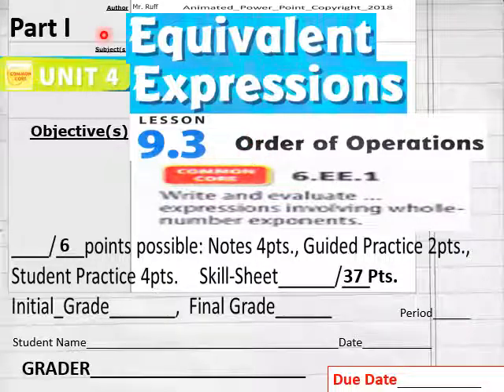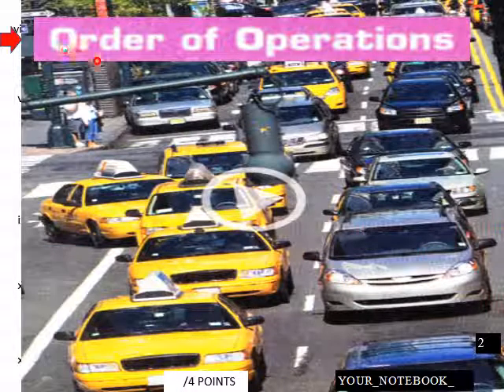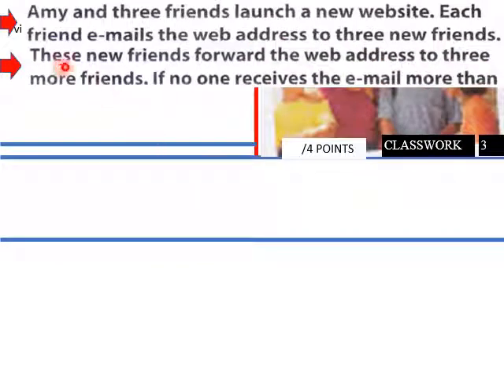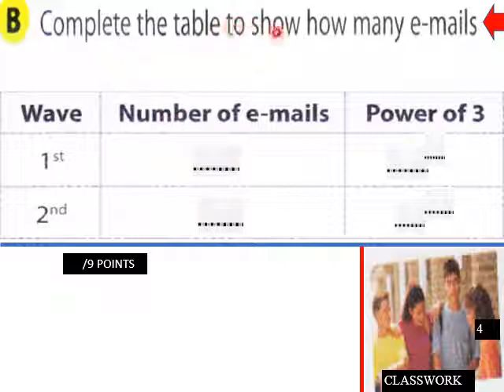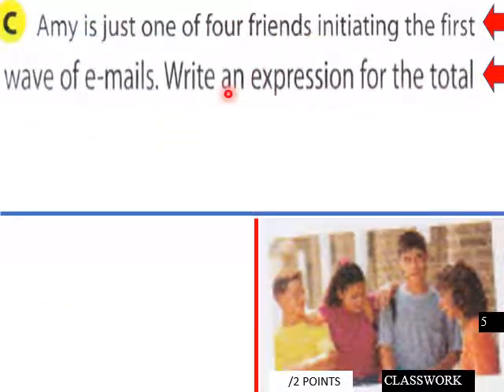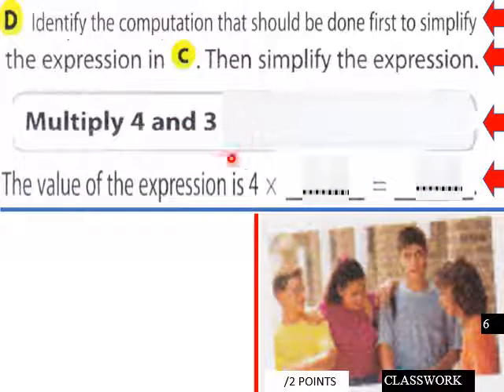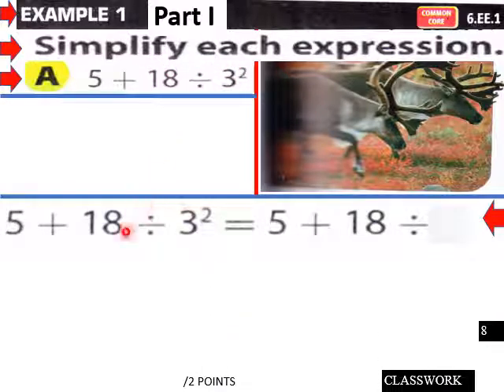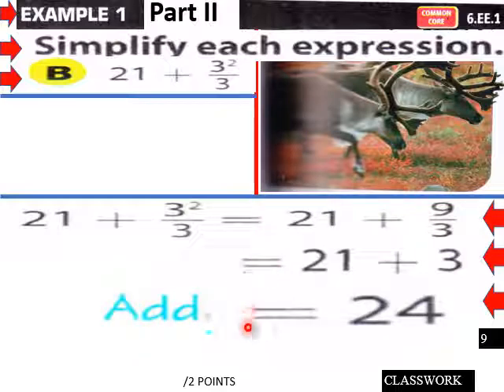9 3 Math 6 L V Pt 1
6th Grade math classwork lesson 9 3 Math 6 L V Pt 1 .all course materials available at version available by request, or see Powershow.com, then use search term "ruff_math"